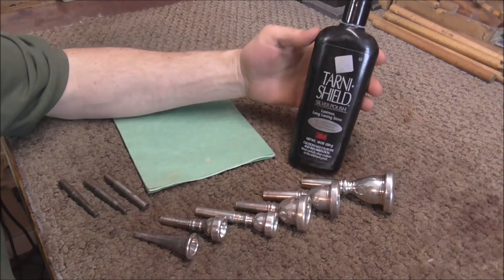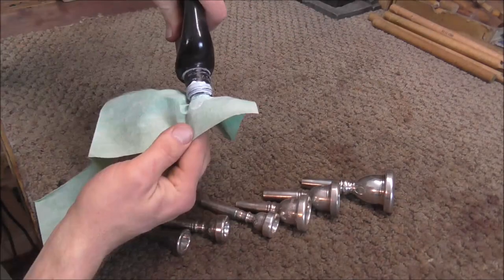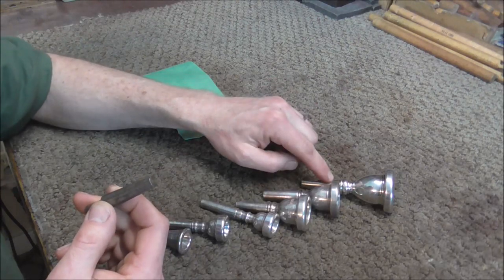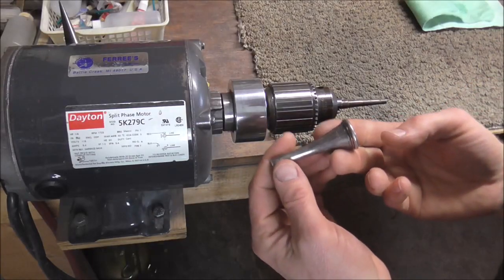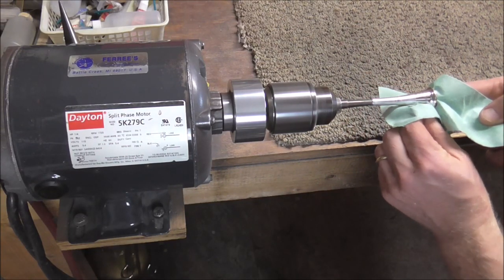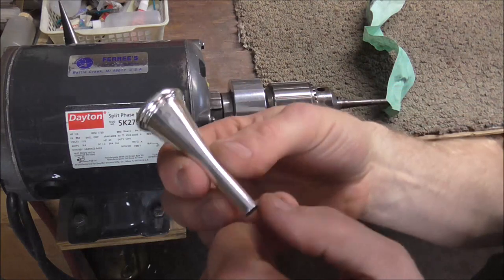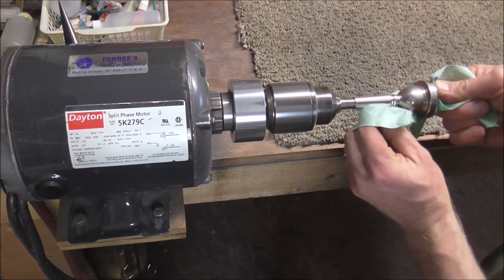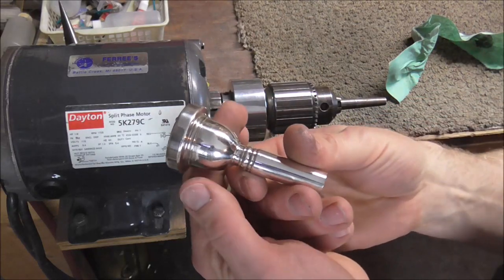How I Polish Brass Mouthpieces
There are different ways to polish brass mouthpieces.
This is the way that I have found to work the best, especially if you have a lot of mouthpieces to polish at once.
Here is a link to the video "How To Remove Dents In Brass Mouthpieces"